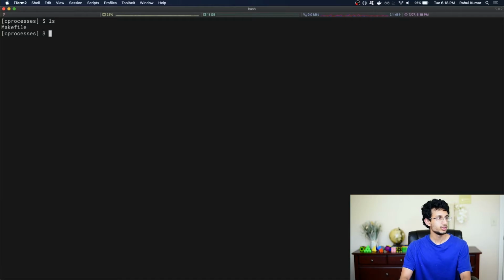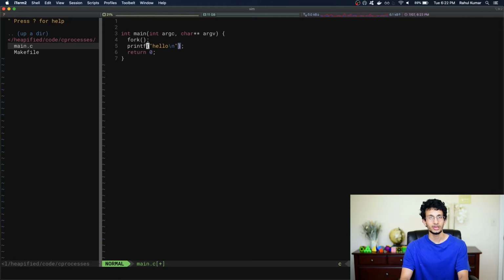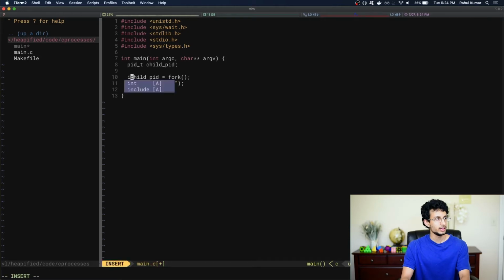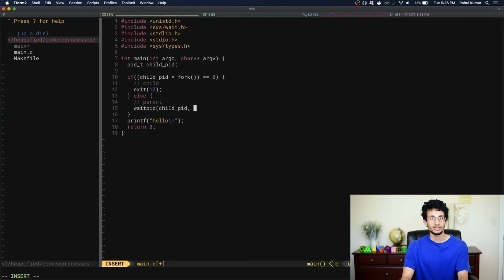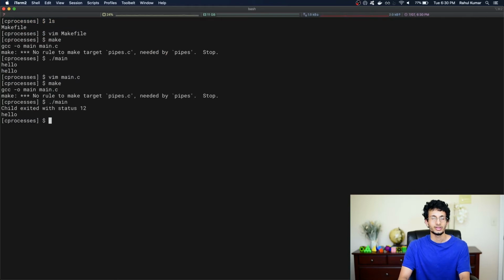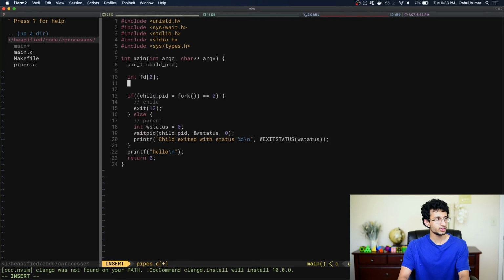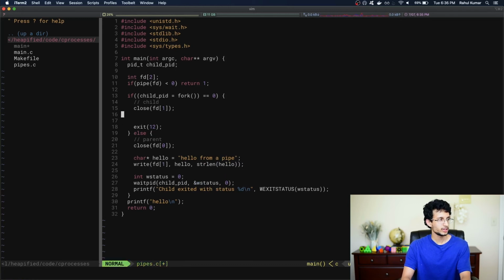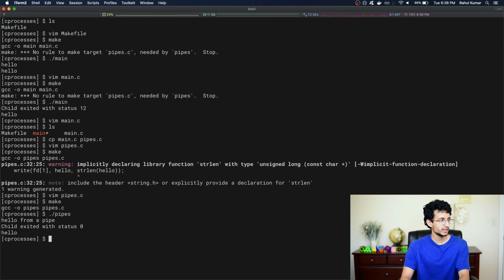OS Concepts: Processes!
How does your operating system manage to run multiple programs at the same time? Using processes! In this video, you'll see how to create processes and set up interprocess communication using pipes. We'll use a few of the core UNIX process control syscalls: fork, wait, and pipe.